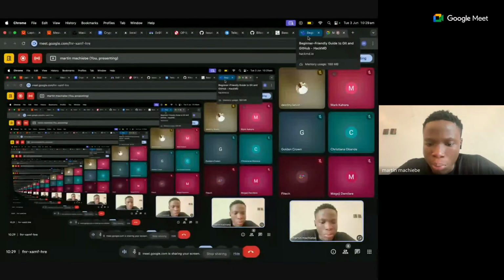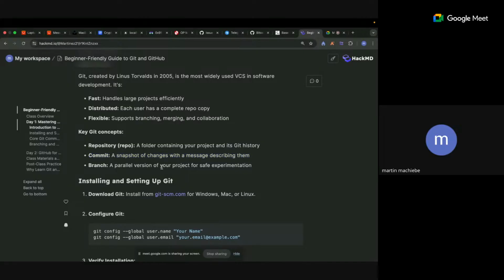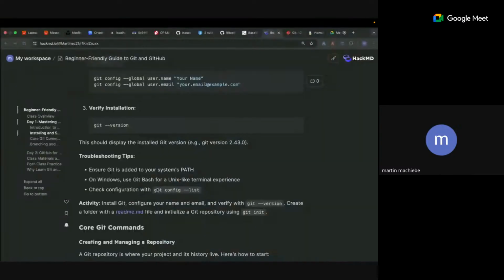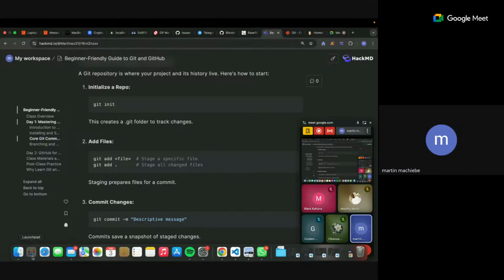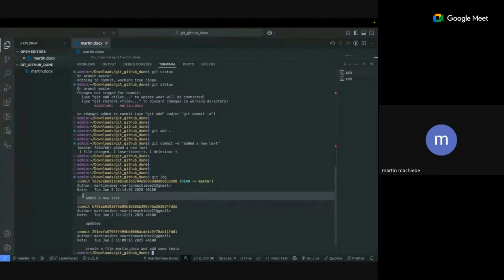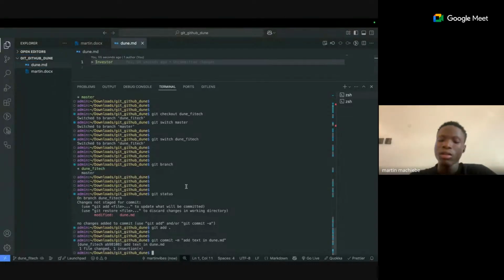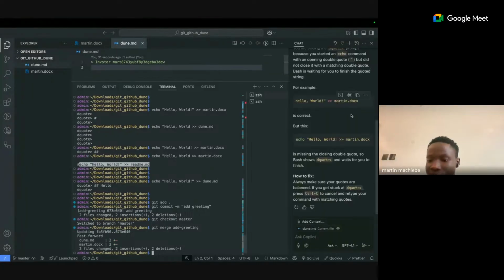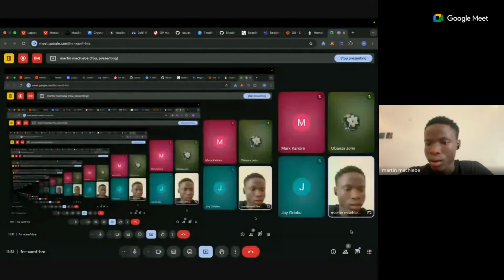🎥 Beginner-Friendly Guide to Git and GitHub: A 2-Day Class Breakdown for Data Science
Learn how to manage your code and collaborate effectively with Git and GitHub — essential tools for every data scientist!

📚 In this 2-day beginner-friendly class, you’ll learn:

Version control basics tailored for data projects

Setting up Git and linking to GitHub

Tracking changes in Jupyter notebooks & scripts

Creating repositories and contributing to projects

Collaborating on data analysis with teams

👩‍💻 Ideal for aspiring data scientists and analysts looking to build good coding habits and collaborate on real-world projects.